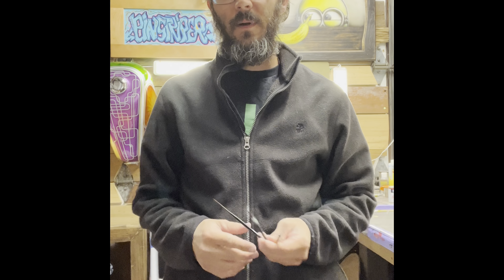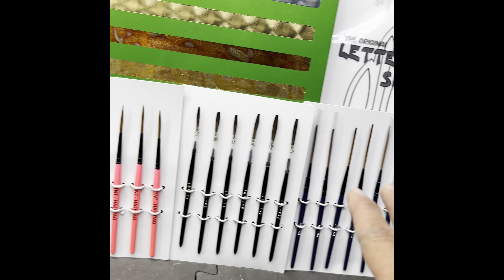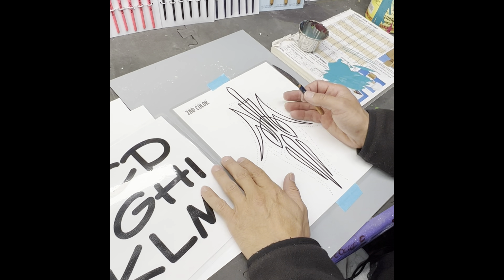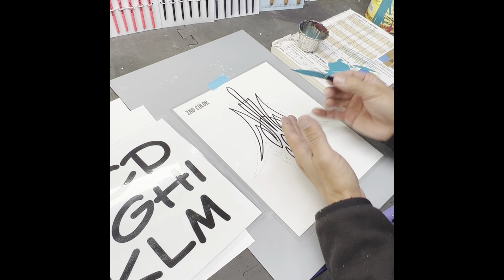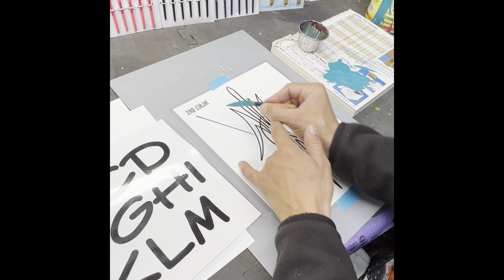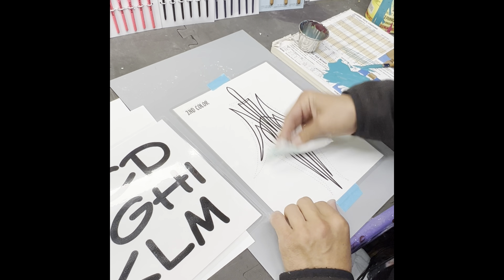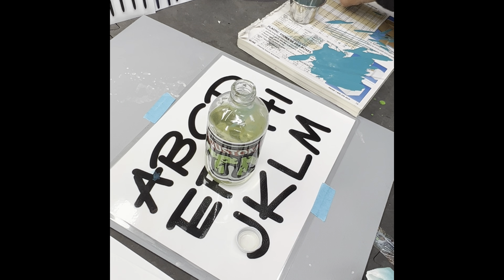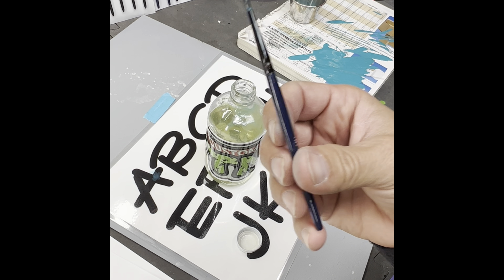Where to start in pinstriping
By request, I went over all the basics for you. Short and sweet breakdowns and explanations. Making scroll, dagger and lettering fearless!